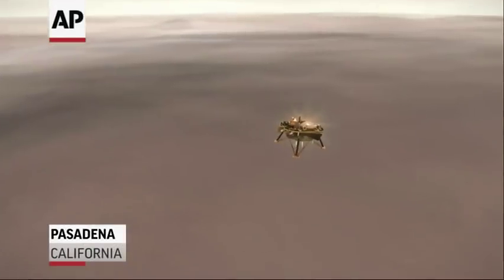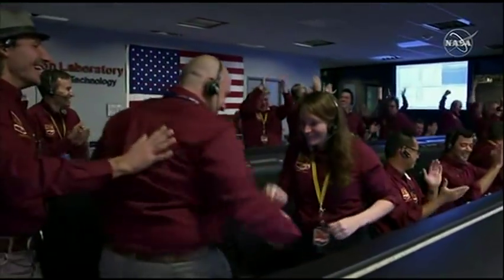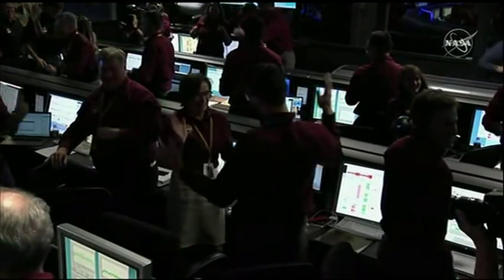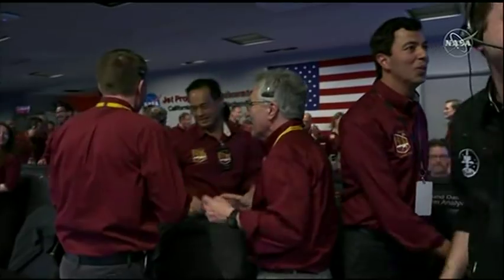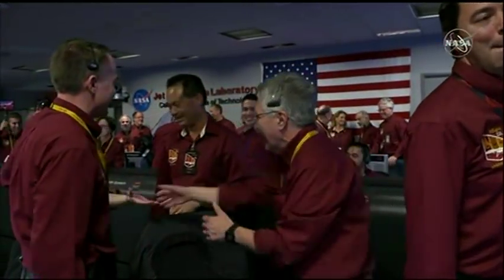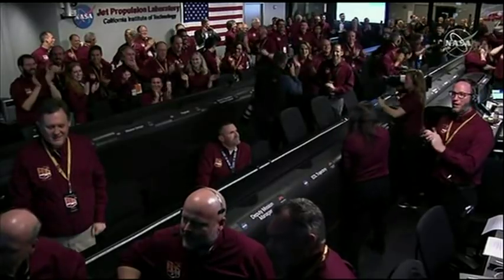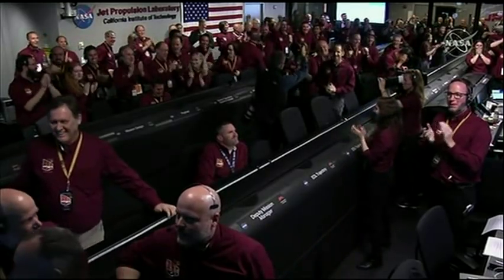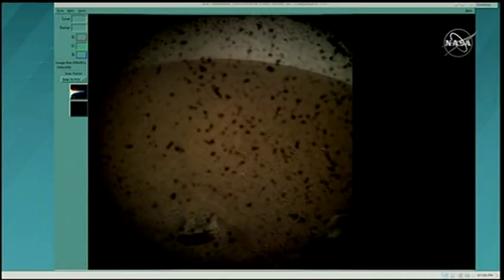NASA's 'InSight' spacecraft touches down on Mars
A NASA spacecraft designed to burrow beneath the surface of Mars landed on the red planet Monday after a six-month, 300 million-mile journey and a perilous, six-minute descent through the rose-hued atmosphere. (Nov. 26) -- The Associated Press